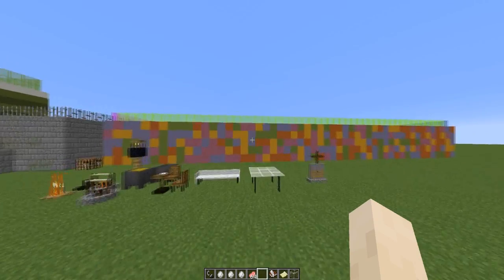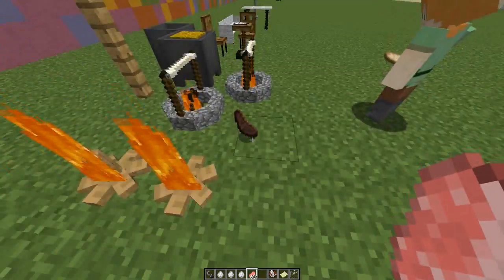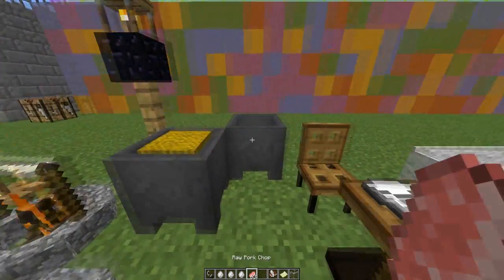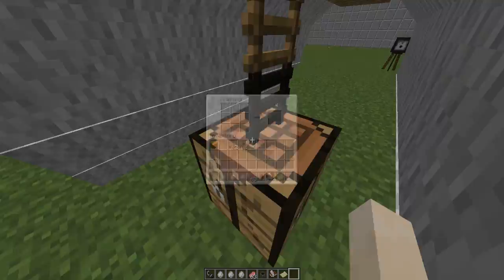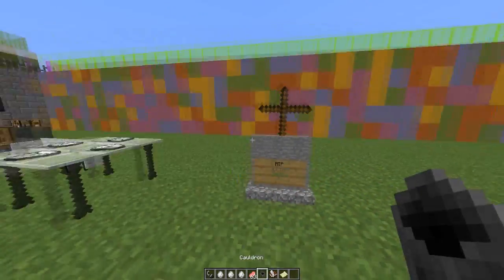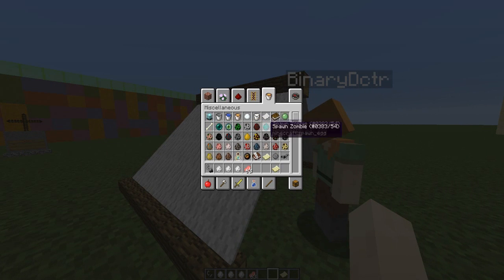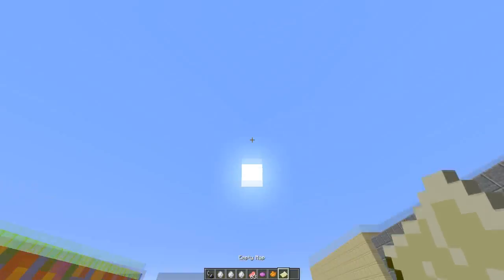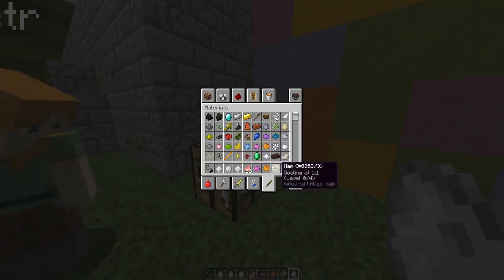Minecraft Plugin Tutorial - Furniture